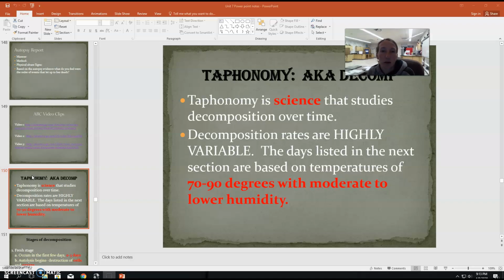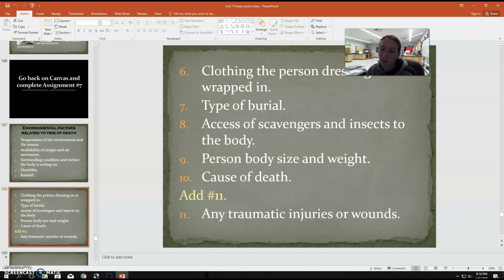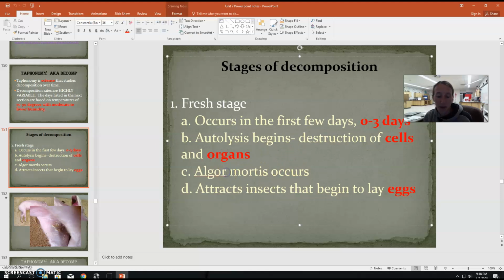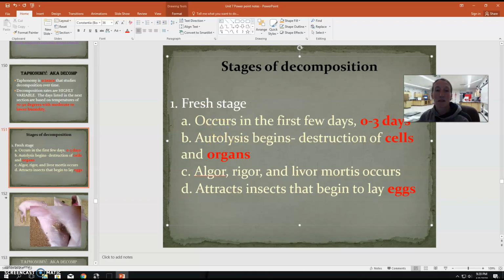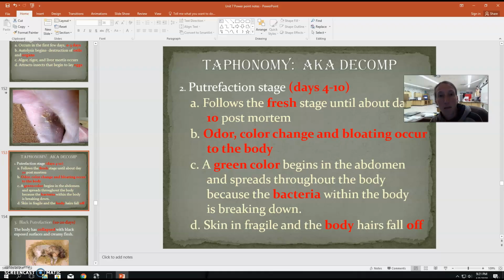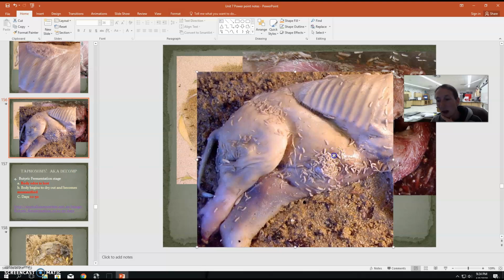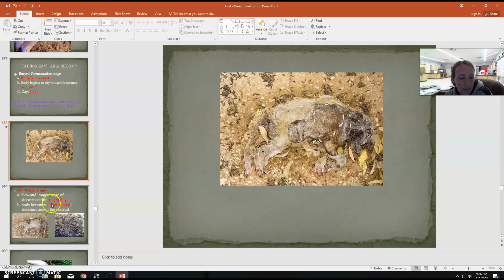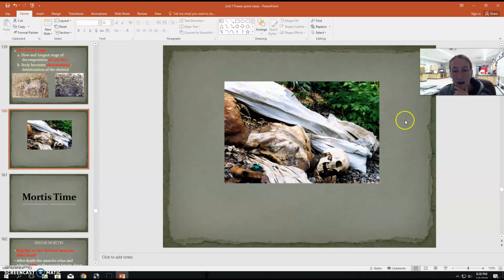Unit 7: Decomposition